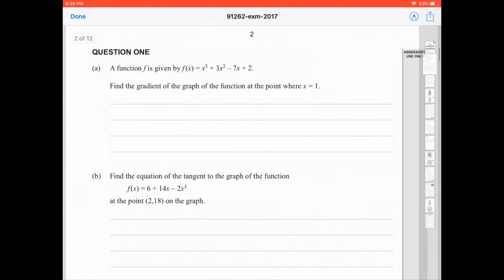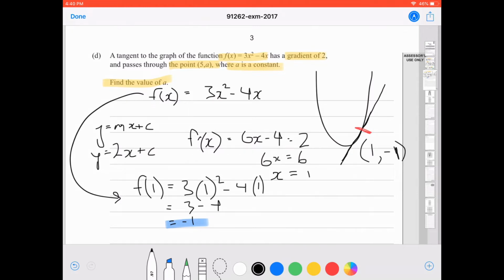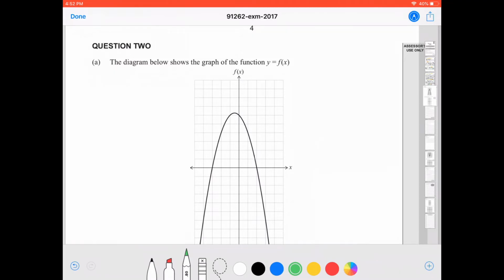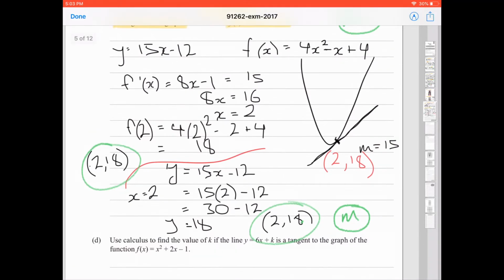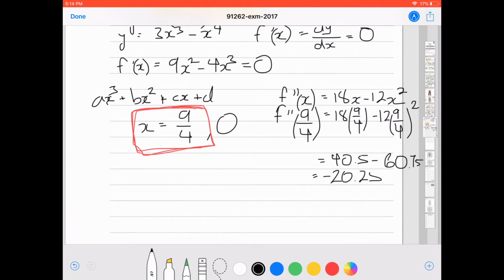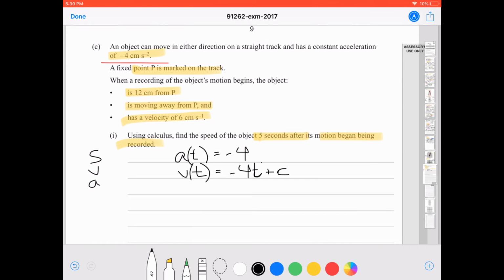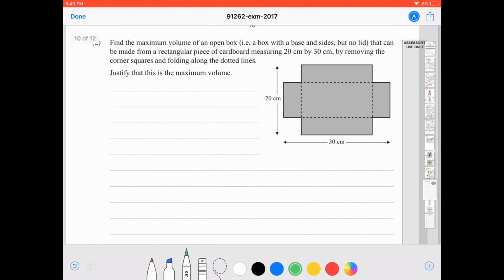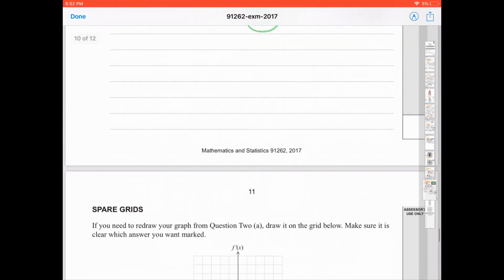NCEA Level 2 Calculus 91262 2017 Worked Answers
NCEA Level 2 Calculus 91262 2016 Worked Answers